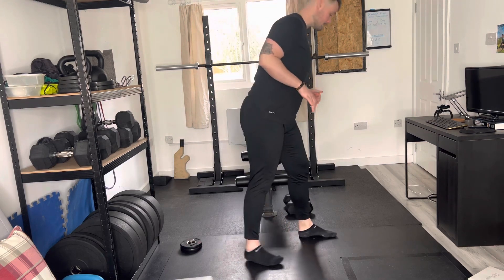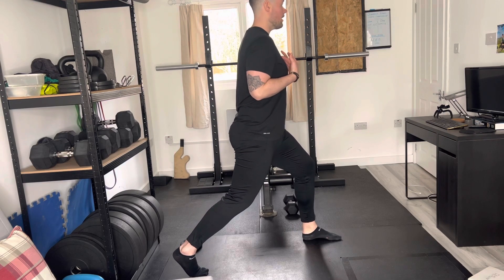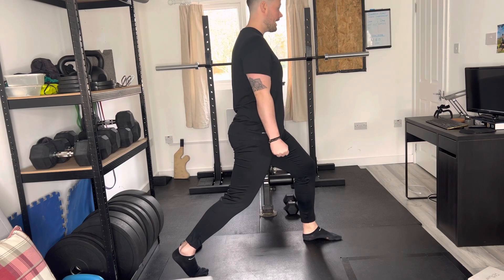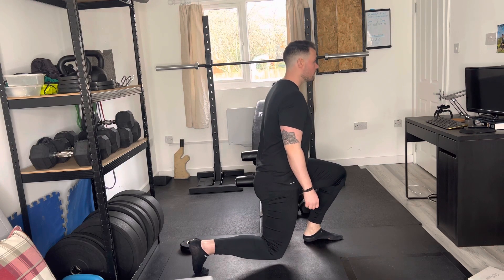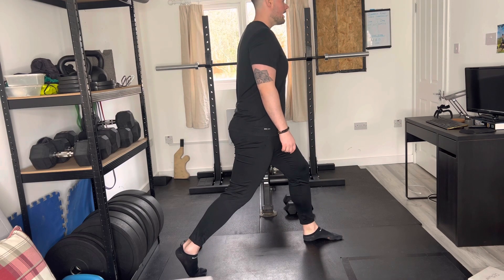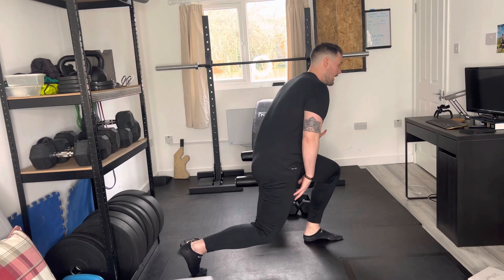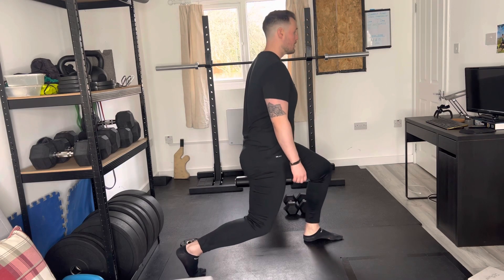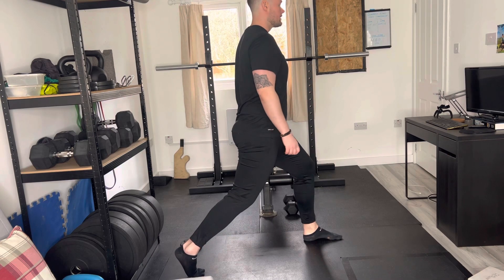Split Squat Tutorial